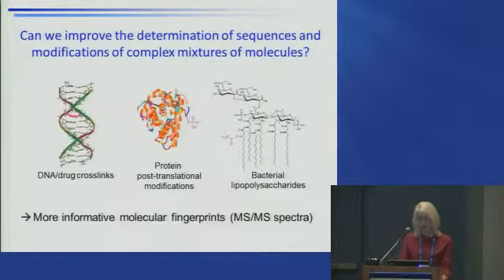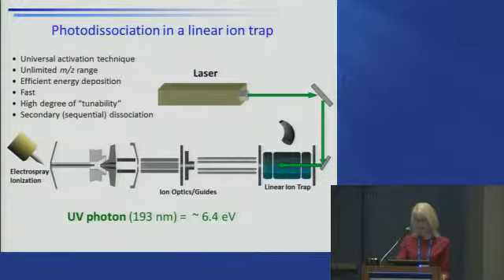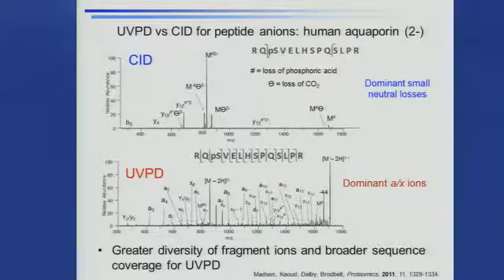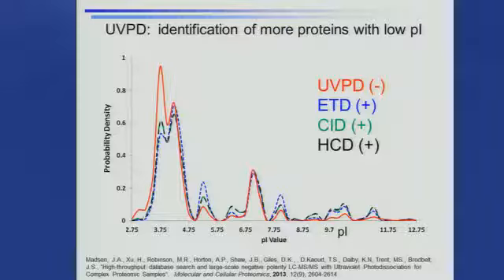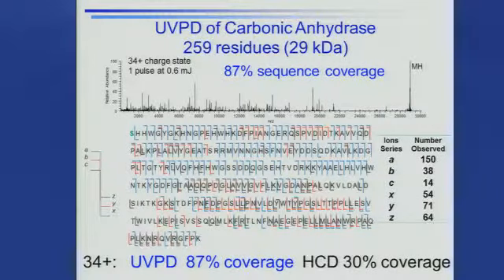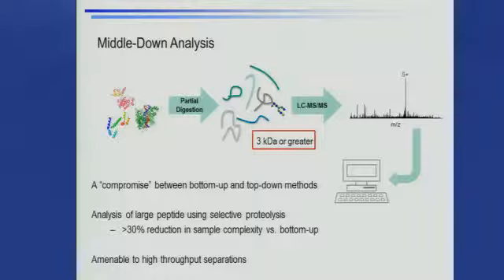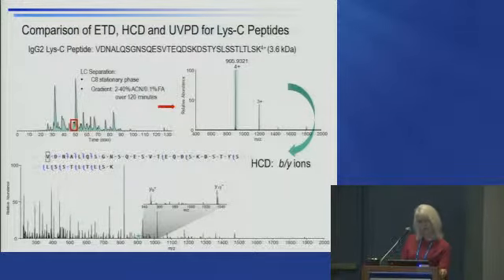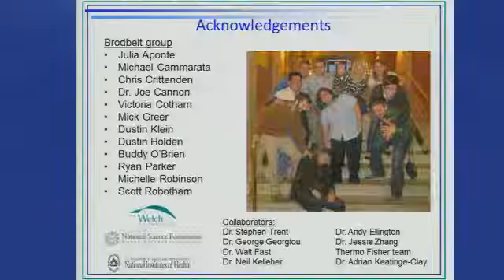Pittcon 2014 - Pittsburgh Conference Achievement Award - Presentation 3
SYMPOSIA: Pittsburgh Conference Achievement Award

TITLE: Characterization of Proteins by Ultraviolet Photodissociation Mass Spectrometry

PRESENTER: Jenny Brodbelt - University of Texas at Austin